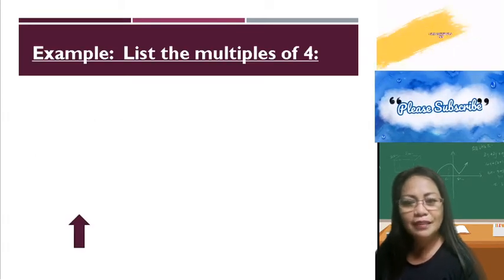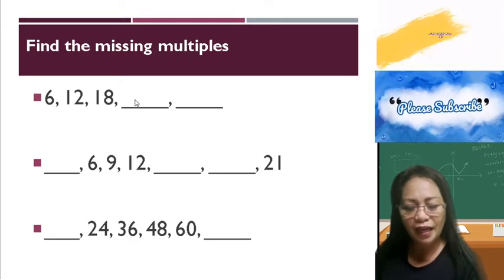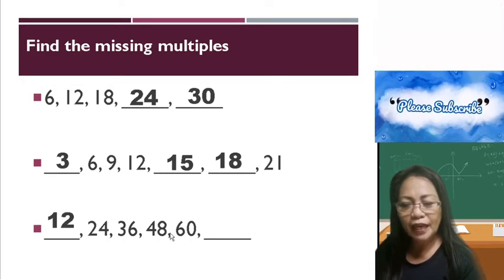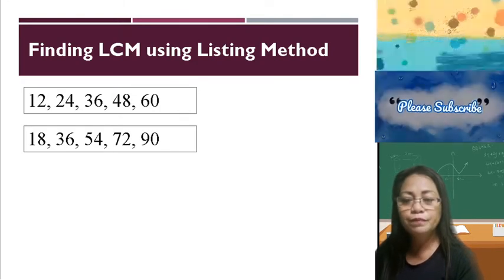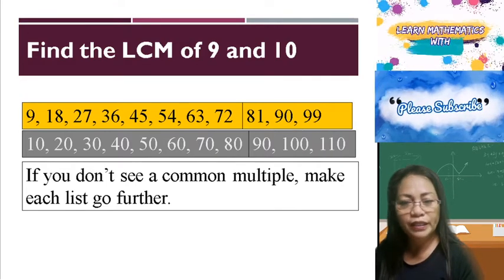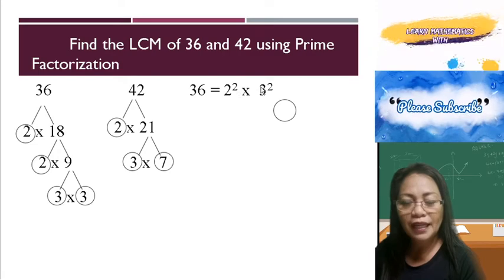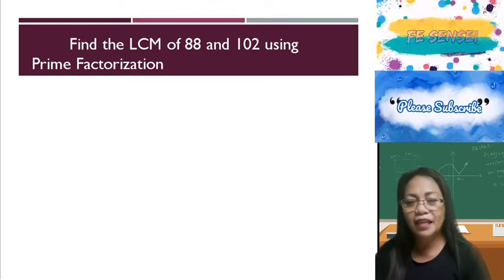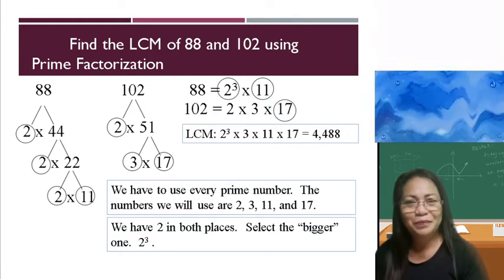Least Common Multiple [Fe Sensei]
This video lesson will help you find the Least Common Multiple (LCM) easily using listing method and prime factorization method.